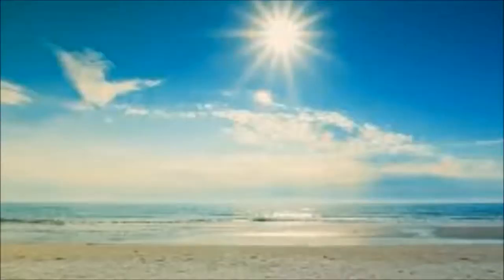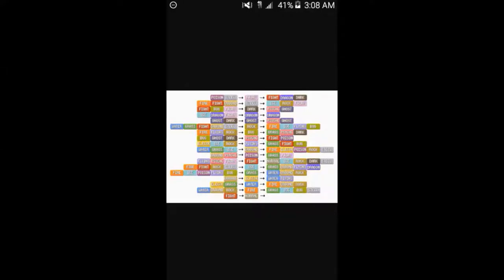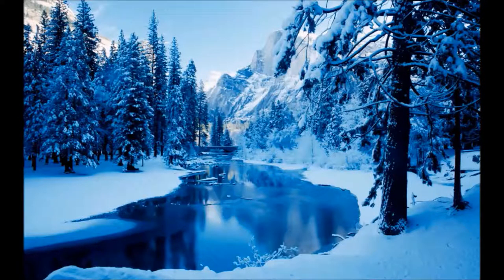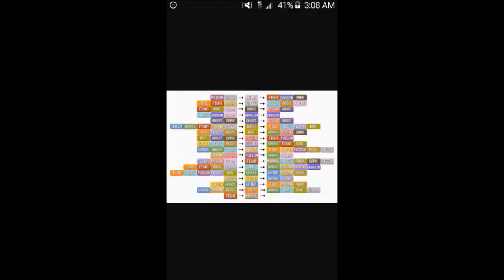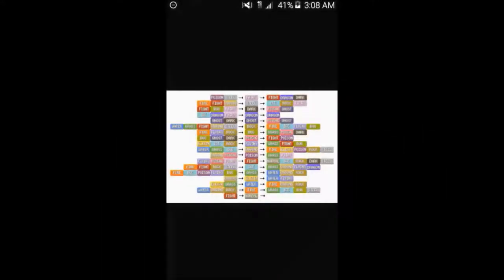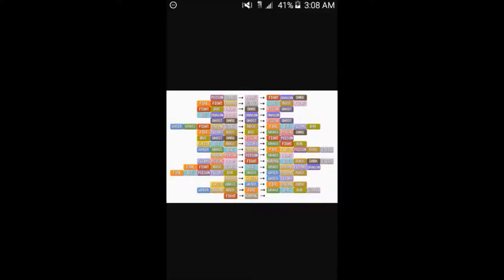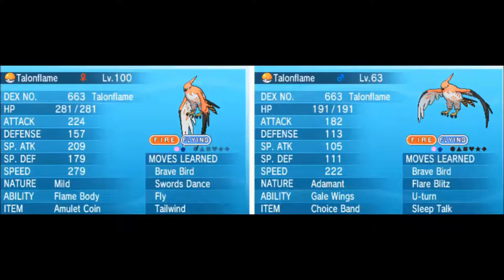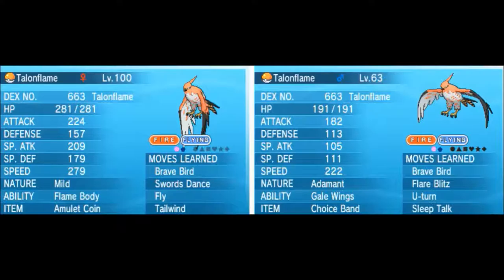Competition Basics Boot Camp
As I stated earlier this will conclude the winter season session as the next set of videos will detail an in depth look Coverage Moves, Teams and Strategies, and Breeding. I look forward to seeing you all enjoy Pokemon Sun & Moon if you are a new player. Happy gaming.